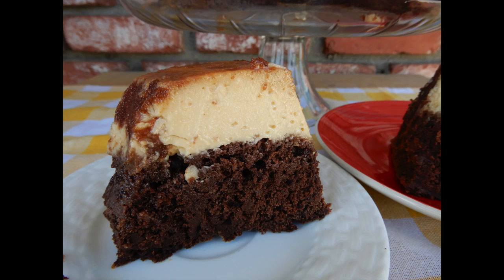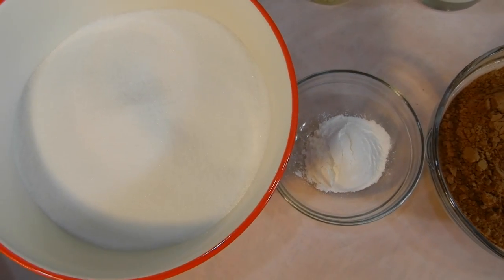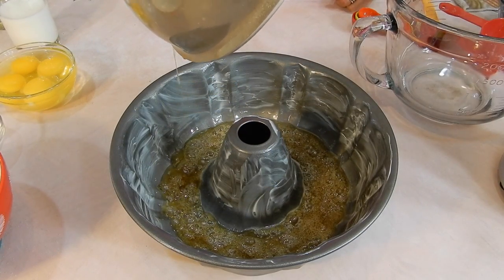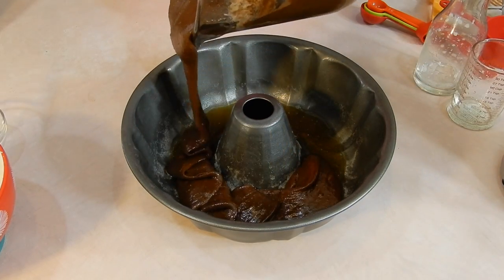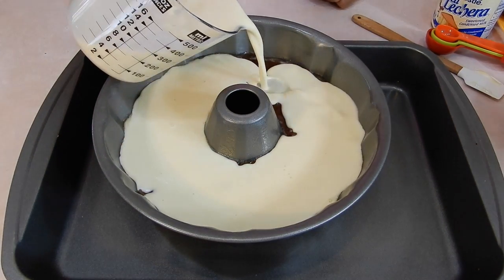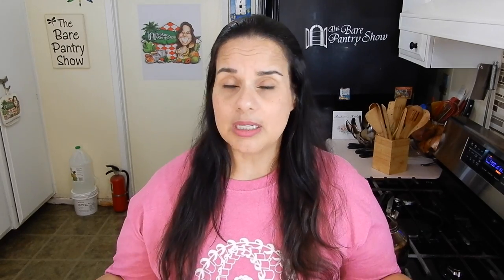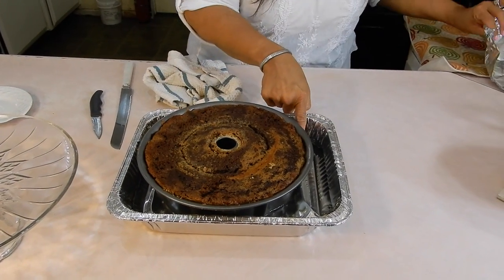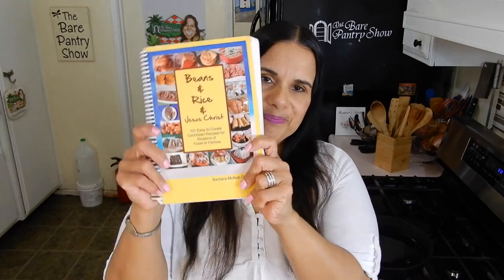How to Make Impossible Cake | Chocoflan | Magic Cake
Chocoflan or Impossible Cake is 2 cakes in one. The base is a chocolate cake and the top cake is a delicious flan. Something magical happens during the baking that cause the cakes to flip positions on the pan.
Ingredients for the chocolate cake
1 ½ c. all-purpose flour
1 c. cocoa powder
1 T. baking powder
1 ½ c. granulated white sugar
4 eggs
½ c. milk
½ c. vegetable oil
2/3 c. white sugar (for syrup)
2 T. water f(or syrup)

Ingredients for the flan
¾ c. heavy cream
¾ c. evaporated milk
1 (14 oz.) can sweetened
condensed milk
2 tsp. vanilla extract
5 eggs